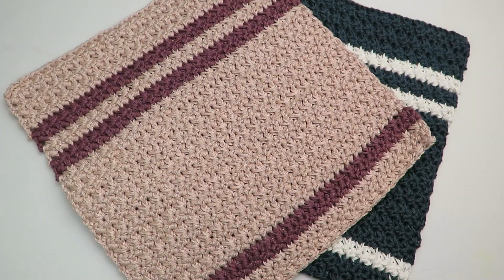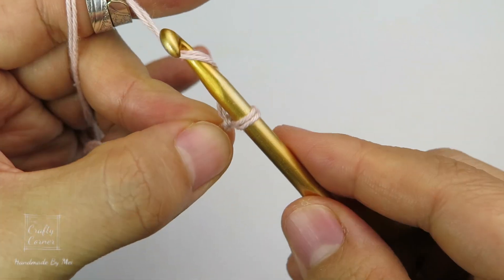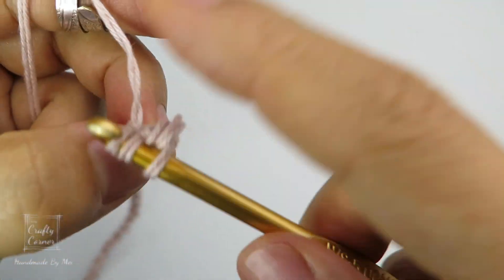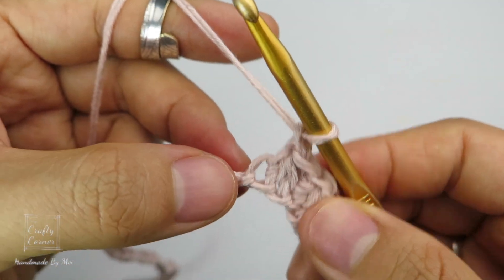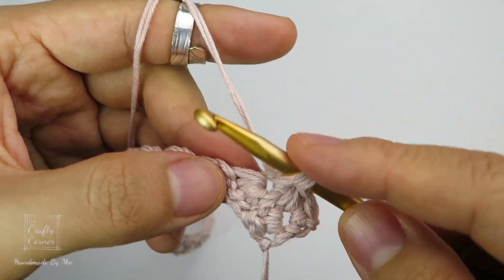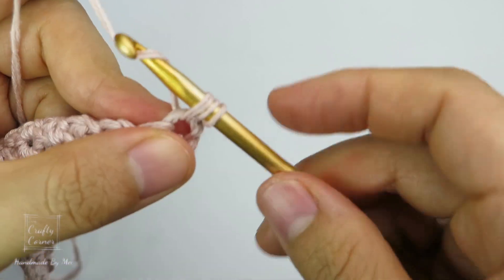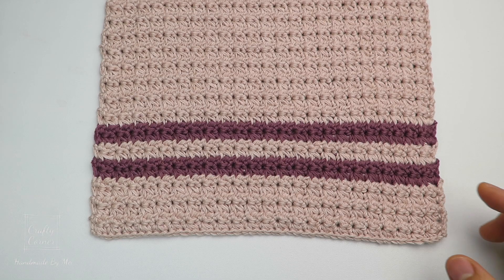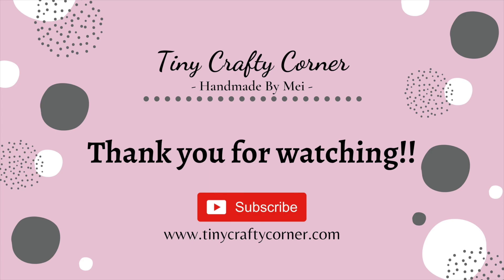Crochet Easy Dishcloth For Beginners // Trinity Stitch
In today's tutorial, I'll be showing you how to crochet an easy dishcloth with the beautiful Trinity stitch.  Thank you for your support!